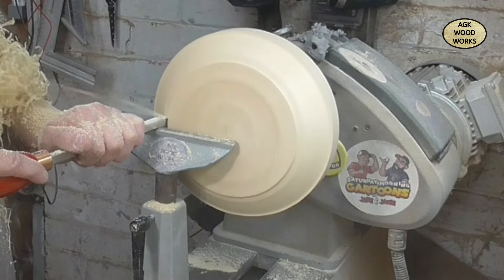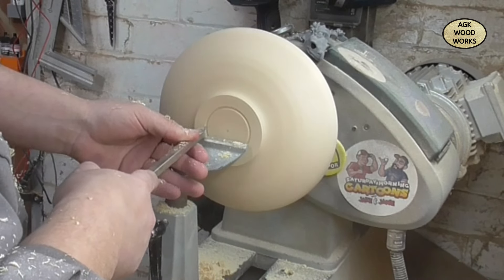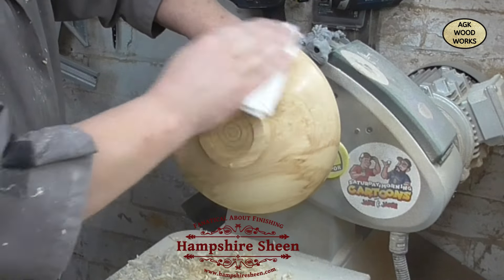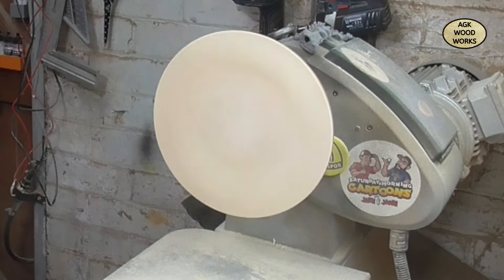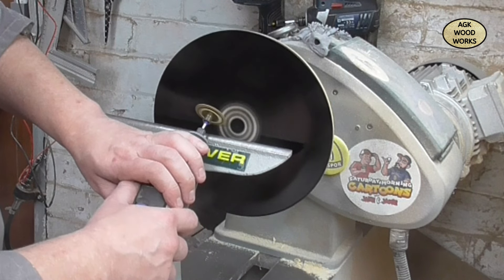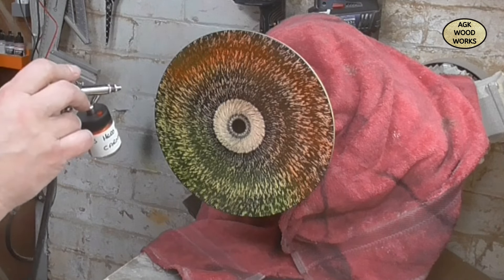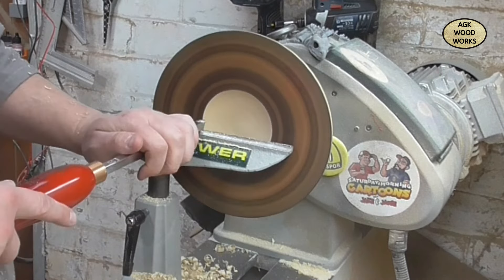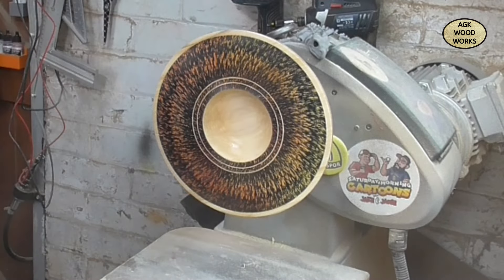Woodturning- How to Texture a Sycamore Bowl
Dive into the art of woodturning as we transform a simple sycamore blank into a masterpiece of texture and colour! Join me as I share my step-by-step process, starting with shaping using Easy Wood Tools mid-size range and standard rake cutters.

We'll then refine the surface with Klingspor Abrasives from 120 to 600 grit for a flawless finish. Watch as I enhance the wood's natural beauty with Hampshire Sheen Pre-thinned sanding sealer, followed by the rich depth of Hampshire Sheen Professional Black gloss lacquer.

Using the precision of the Dremel 8260 and SC544 attachment, I'll demonstrate how to create captivating textures. Adding a burst of vibrancy with Hampshire Sheen Carnival colors, we'll bring the piece to life. Finally, seal and protect with 6 coats of Hampshire Sheen's Pro Glass Lacquer.

All this crafted on the reliable Record Power Coronet Regent wood lathe. Whether you're a seasoned woodturner or just starting out, this tutorial will inspire and guide you in mastering textured bowls like a pro!

Turning Tools:
Easy Wood Tools , Yorkshire Grit Original
Record Power Coronet Regent
Dremel 8260
SC544 with the speed clic attachment

Timestamps:
00:00 Introduction
00:15 Turning to round
00:49  Making Foot
01:33 Making the Mortise
02:00 Sanding with Klingspor
02:18 Applying the Yorkshire Grit
02:38 Applying Hampshire Sheen Wax
03:15 Facing of the front
03:44 Sanding to 400 grit
04:00 Putting the Black lacquer on
04:30 Texturing
05:17 Adding the colour
06:22 Cutting the centre
07:12 Adding separation lines
07:30 Applying lacquer
07:50 Outro